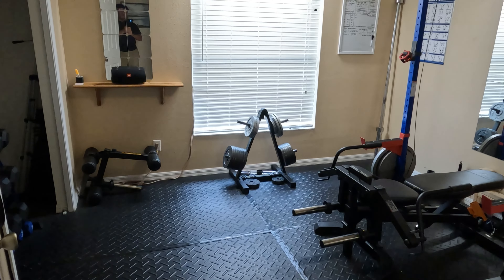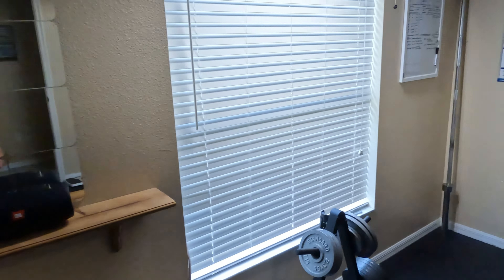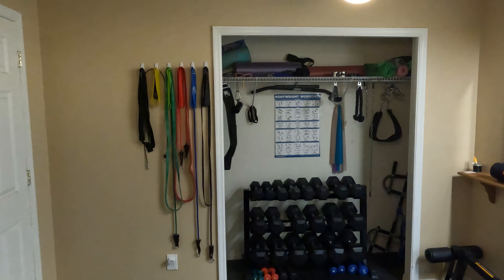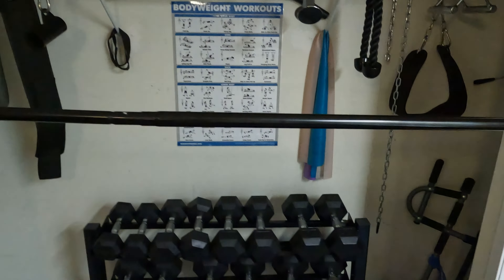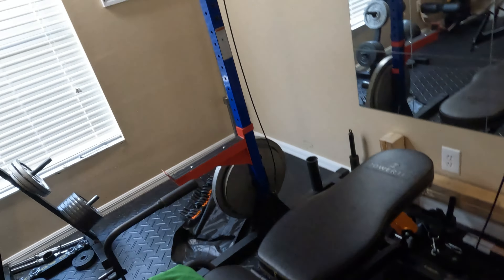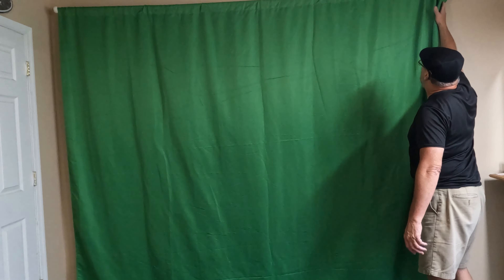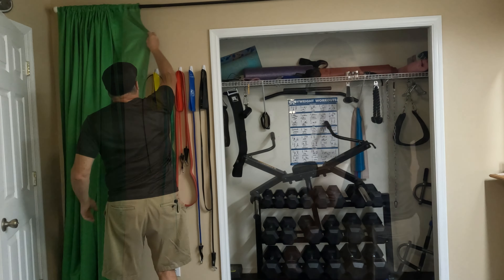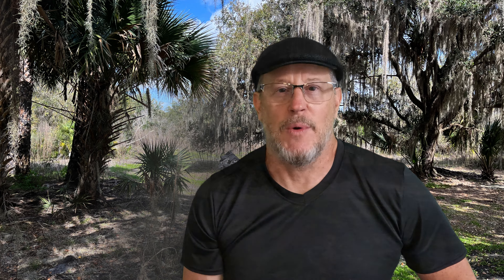Creating a Green Screen Studio in a Bedroom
I was needing a home studio for my videos and I was limited on space in my home. I had an extra bedroom that was being used as a home gym so I decided to make it perform double duty as a home studio/Gym using a green screen and a curtain rod.

DGI  Wireless Microphone
Purple Panda Lavalier Mic
Movo TRRS to TRS Adapter
GoPro Chest Mount
Dango Design Gripper Mount
SanDisk 128GB Extreme MicroSD
USB 3.0 Hub
Telesin Batter Charger for GoPro 9, 10, 11 Batteries
Video Lighting Kit

Harley Davidson Pan America Accessories

Garmin Zumo XT
NOCO Boost Plus GB40 1000 Amp Boost Box
NOCO Boost X-Connect Adapter
SAE to USB Adapter
4 Port USB Hub
MSR 30oz Liquid Fuel Bottle
SAE Y-Connector
Airmoto Portable Air Pump
Motorcycle Axle Tool
CruzTOOLS Combo Axle Wrench
CruzTOOLS Rollup Tool Pouch
Radiator Guard
RAM Mounts Mirror Mount
Garbing SAE to Male Adapter

Moto Camping Equipment

Bisinna 2 Person Camping Tent
Big Agnes Rapide SL Sleeping Pad
Tiny Pump X Portable Air Pump
Rainless Microfibre Towel
NEMO Fillo Luxury Pillow
GasOne Camping Fuel
Portable Camping Stove
NEBO Rechargeable Headlamp